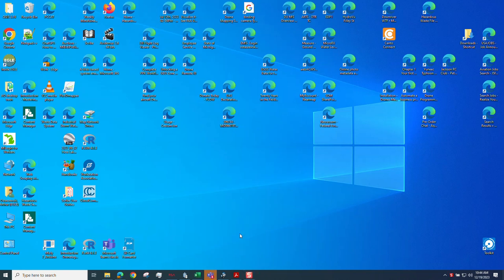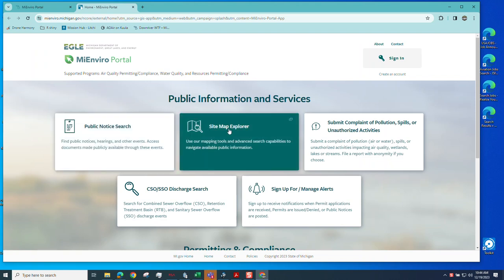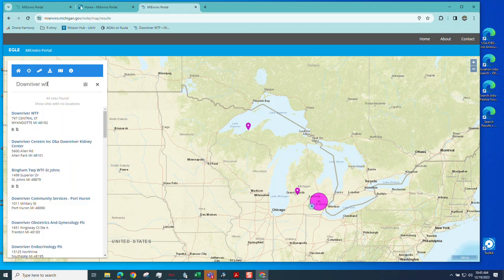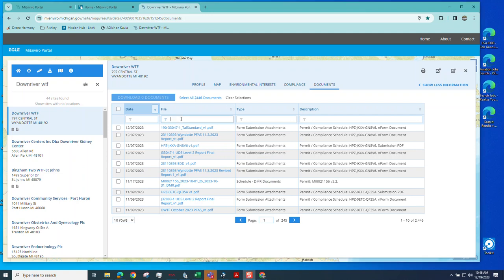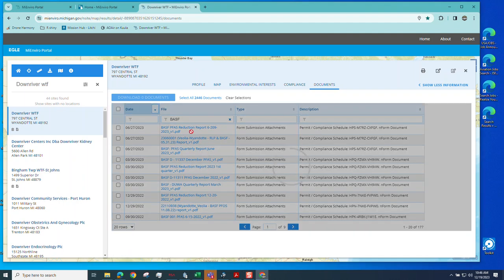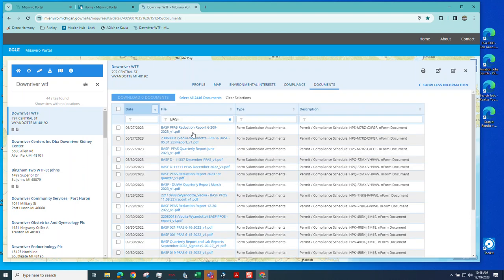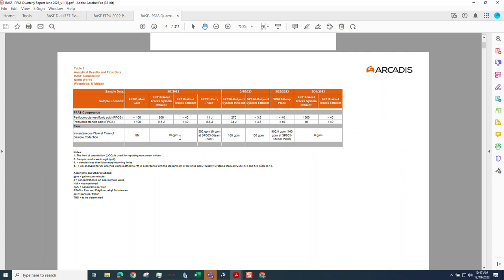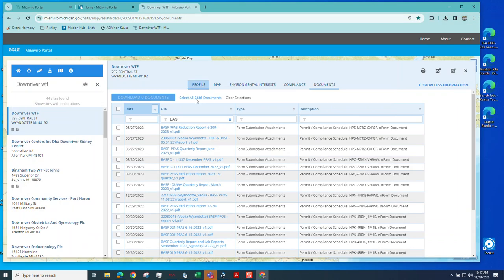2023 12 19 Tutorial on viewing DUWA BASF reports in MiEnviro